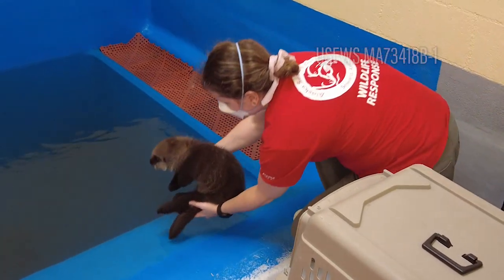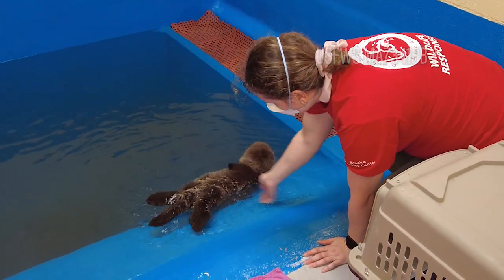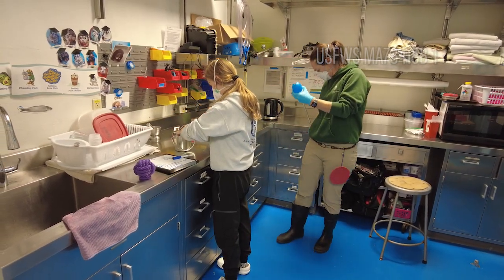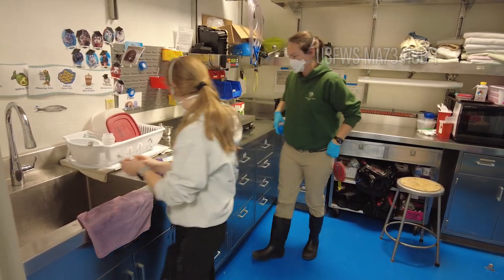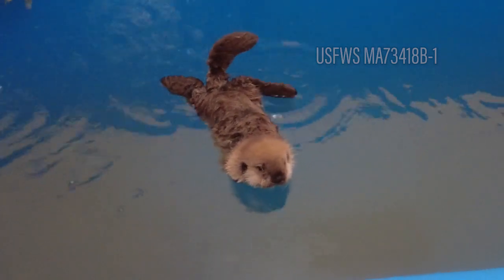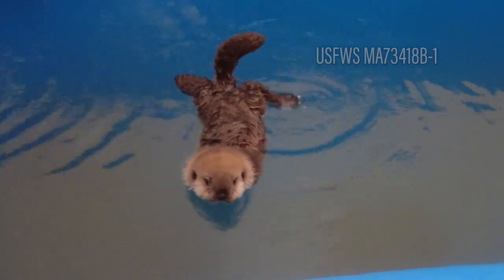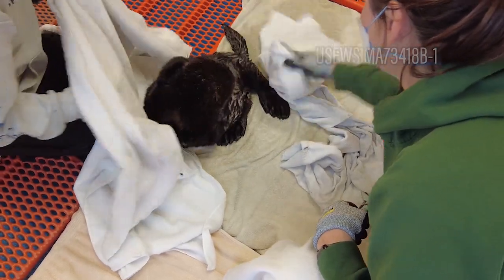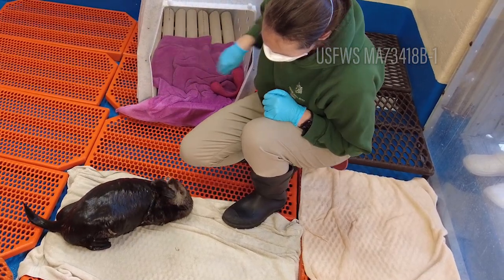Minnesota Zoo Rescued Northern Sea Otter Pups Chapter 4: Initial Health Needs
"All the typical sea otter baby problems." After taking on the initial heavy lifting, Alaska SeaLife Center animal care staff joined forces with Minnesota Zoo's Animal Health team to ensure that we didn't miss a beat when it comes to managing initial health needs for northern sea otter pups Denali and Nuka.